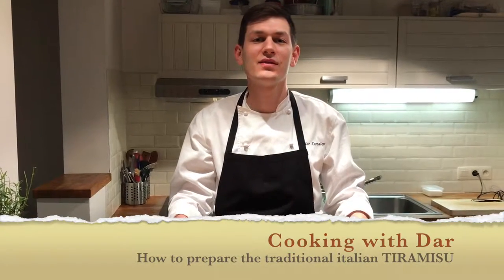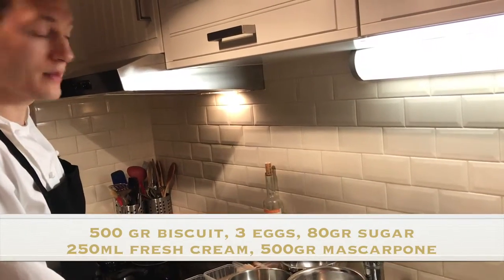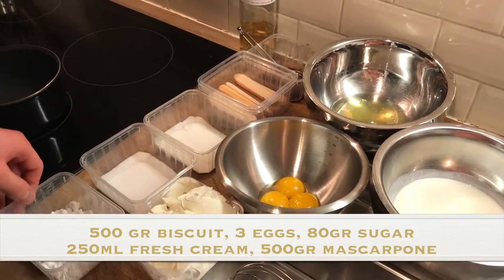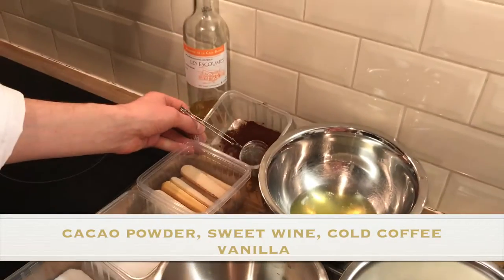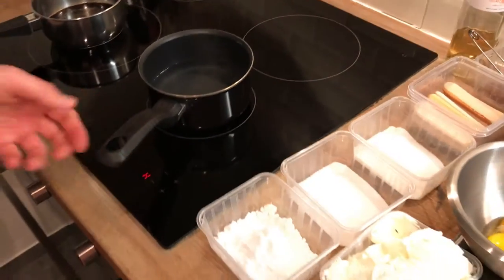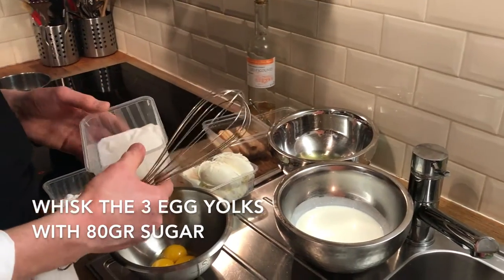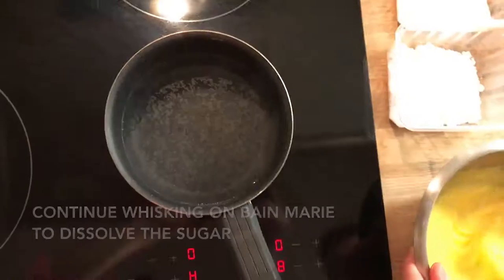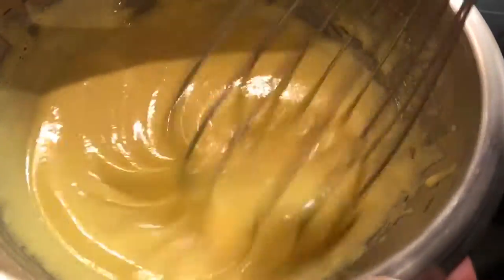Authentic Italian Tiramisu By Chef Eldar Kabiri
Tiramisu favorite Italian dessert.
Discover with me the art of plating and cooking techniques

👨‍🍳Private Chef
 🥘 Workshop Europe and abroad
🍷DOM, Elmer, Porte 12, Mugaritz
🎓Ferrandi & Cordon Bleu.

The next Gordon Ramsay